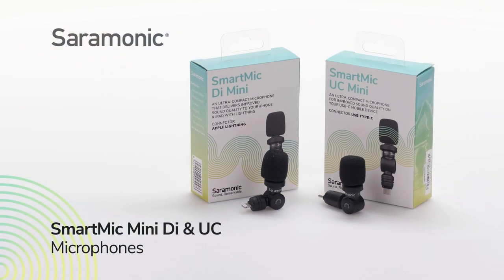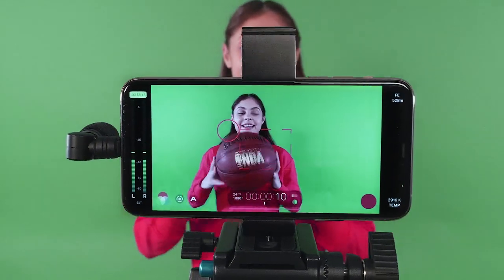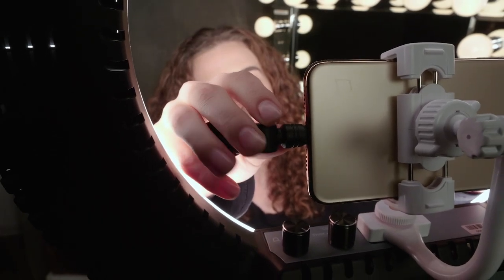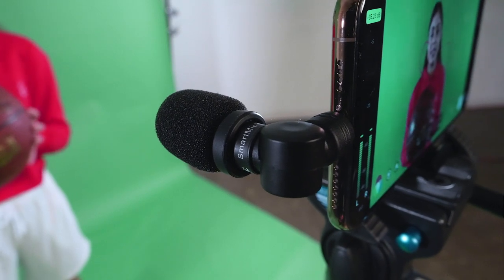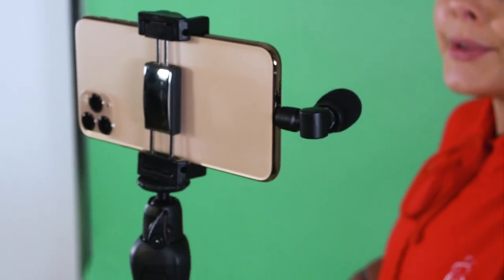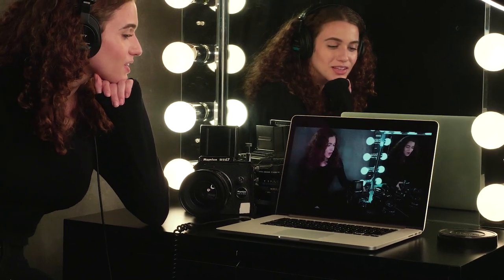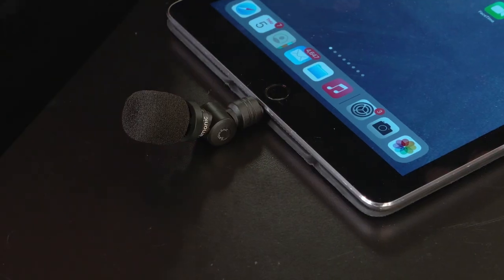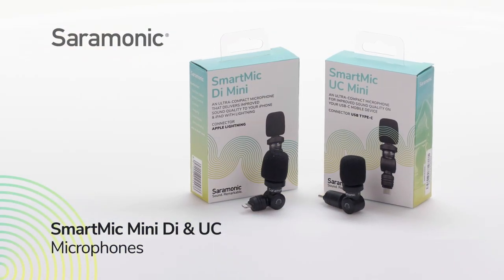Saramonic SmartMic Mini DI & UC | Ultra-Compact Microphones for Devices without a Headphone Jack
Even though they weigh less than an ounce, the SmartMic Mini UC and SmartMic Mini Di deliver dynamic broadcast-quality sound and dramatically improve the sound quality of the videos you shoot and the sound you capture with your audio recording apps.

The SmartMic Mini is the perfect way to record great sound on-the-go for YouTube Videos, Vlogging, Livestreaming, Podcasting and more. Plus, they never need charging.

Introducing the Saramonic SmartMic Mini Di and SmartMic Mini UC.
Plug-and-play condenser microphones for mobile devices that deliver dynamic broadcast-quality sound |
and dramatically improve your sound quality when Vlogging,| using Video or Audio Recording Apps, | Livestreaming, creating YouTube content, | or posting updates on Instagram or TikTok.

Ultra-compact and weighing less than an ounce,|they are a perfect way to record great sound anytime and bring everywhere.

Just plug them in and | open the video, audio or streaming app of your choice and | start recording.  | and you’ll have clear and focused sound that takes your content to the next level.
Packed with thoughtful features.
They feature a compact omnidirectional capsule  |  with an integrated swivel that enables you to point it directly at the sound you want to capture.

With an integrated shock mount |that helps you avoid recording unwanted vibration and handling noise.
Powered by the device, they will never need batteries or charging. |
But most importantly, they’re easy to use.

They are a simple and extremely affordable way to give your content a professional level of sound quality.
Available with Lighting or USB-C connectors.
The SmartMic Mini Di features a MFi Certified Lightning connection |  and is designed for Apple iPhones |  and iPads.
The SmartMic Mini UC features a USB-C connection and is designed for  | Android devices, Smartphones,  | Tablets and Computers.
The SmartMic Mini Di and SmartMic Mini UC.|
Ultra-compact and lightweight plug-and-play microphones for your mobile devices.